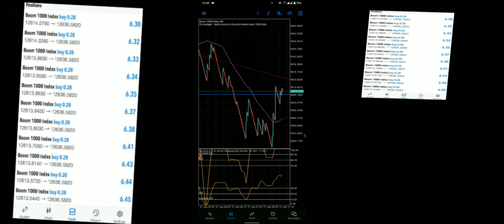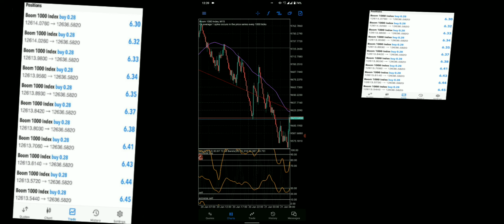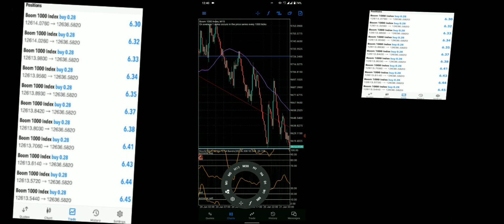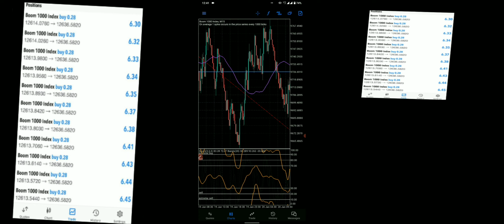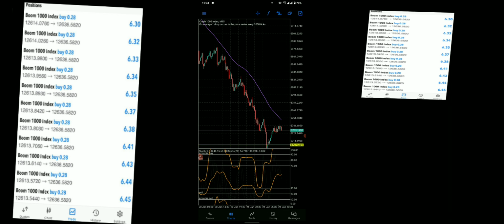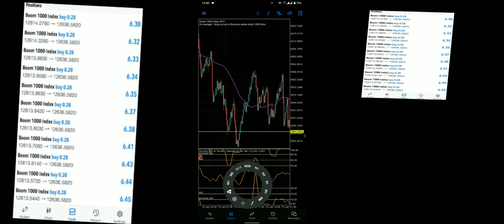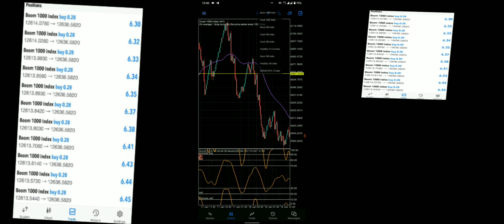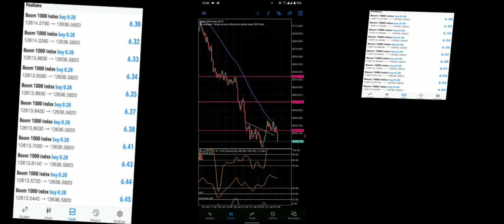how to grow $10 to $100 in a day | best strategy boom and crash strategy for small account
how to grow a small forex account fast,
best strategy to grow $10 to $100 a day - boom and crash strategy,
fast way to grow a small account,
$10 to $100 dollar,how to turn $10 into $100 in forex,
how to turn $100 into $1000,
how to grow from 10 to 50 employees,
how to trade forex,how to grow small acount,how to grow a small account,how to make $100k